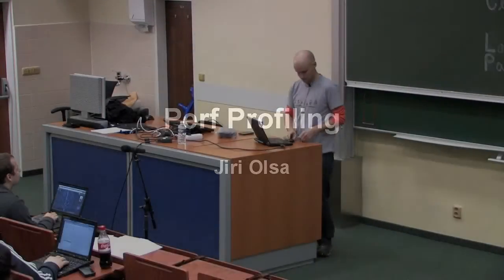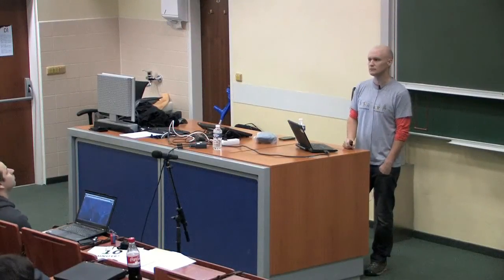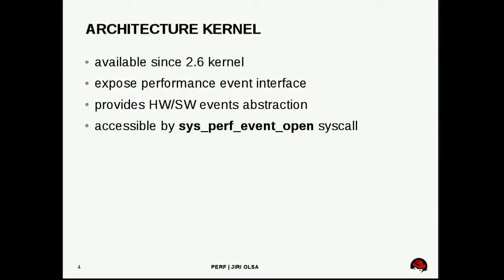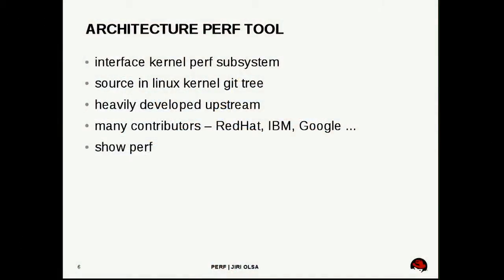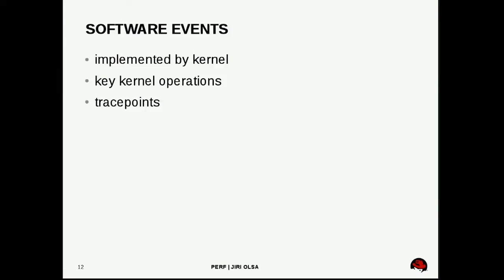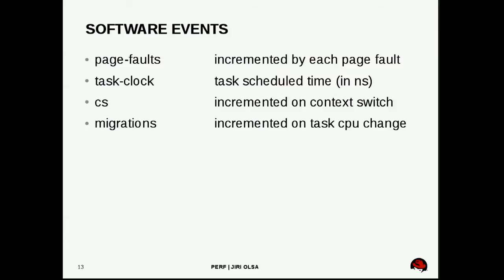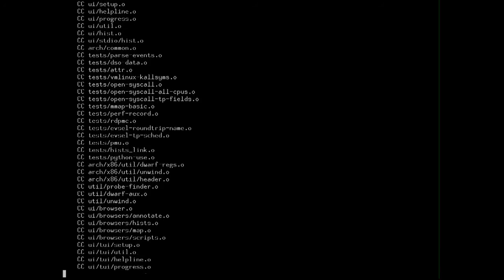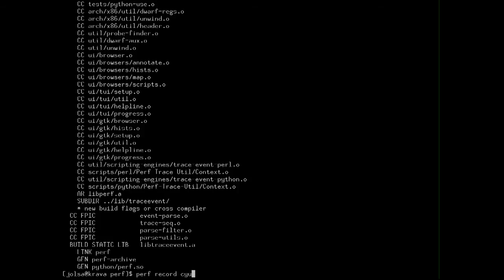Jiří Olša - perf profiling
Introducing performance events on linux and how to use then via perf for profiling.